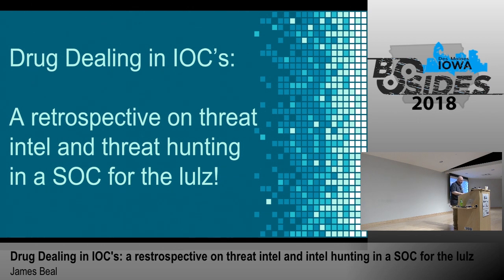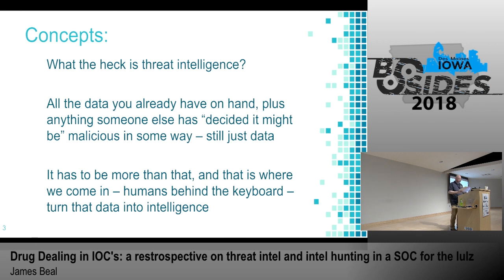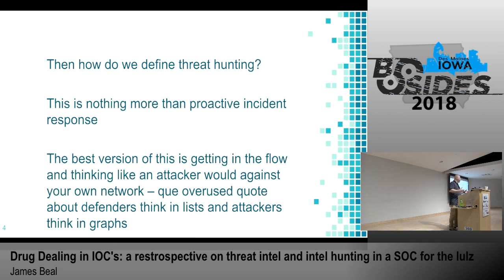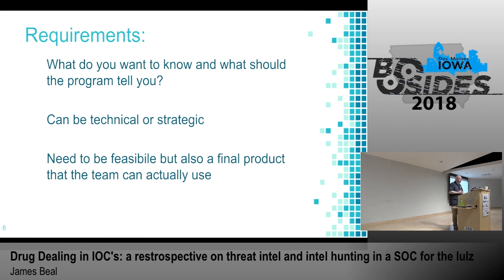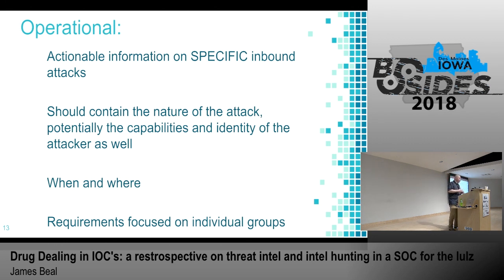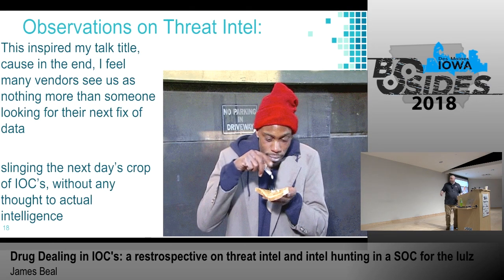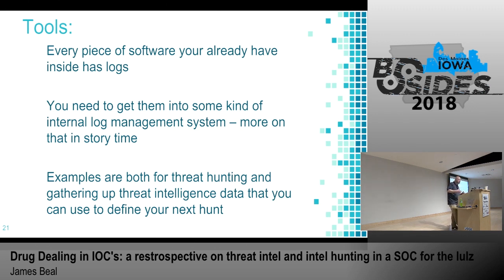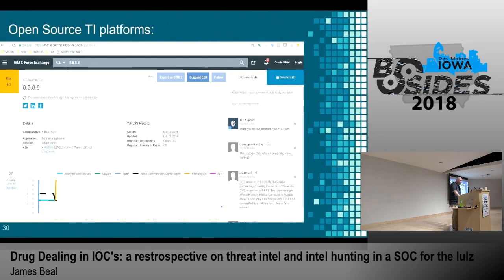BSides Iowa 2018: "Drug Dealing in IOC’s: a retrospective on threat intel & threat hunting..."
Speaker: James Beal

As a part of building up the new SOC at work and because it seemed like a great idea at the time, I started researching readily available threat intelligence sources and threat hunting tactics. This lead me to looking at both open source/free options and the many vendors out there with TI offerings. These can be either a source of data or tools themselves that offered to attempt to tame the firehose of “information” coming out on a daily basis from all over the net. I also started looking into using this data as a way of doing some threat hunting in our environment and any uses from a personal research perspective. I plan to discuss what I have seen so far, what works, what REALLY does not, and attempt a discussion about where we should go into the future with these tools. At this point, after almost a year and a half, it feels like beyond a few great examples, we are still in the initial stages of this research. The overall industry is “drug dealing in Indicators Of Compromise” instead of looking at overall behaviors, tactics and techniques of the attacker community.